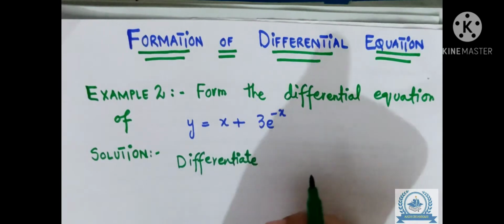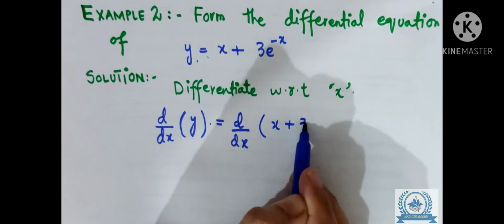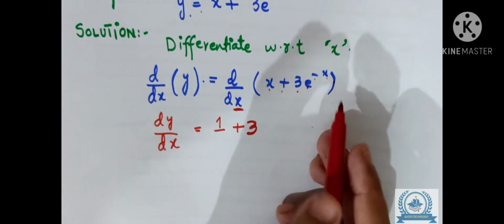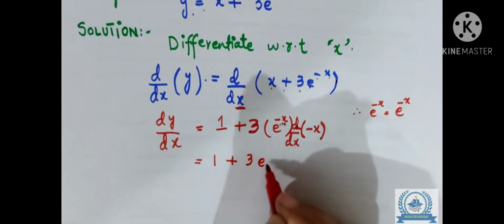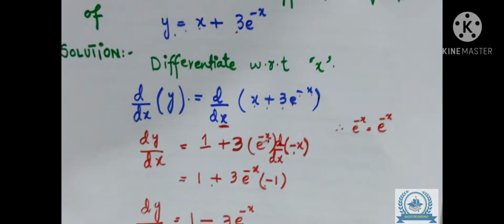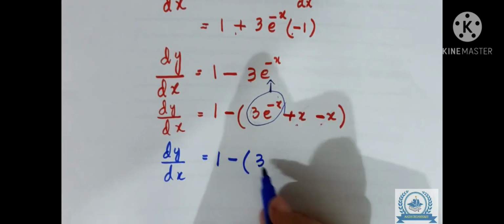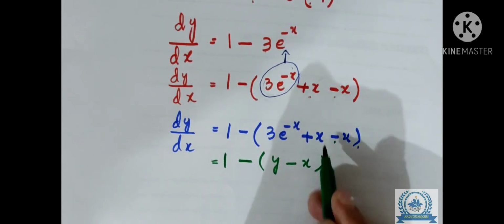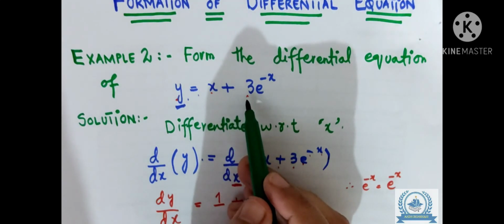How to form Differential Equation|Very Easy Method|Step by Step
MATHEMATICAL METHOD BOOK|Exercise 9.1
for BS,M.Sc and BS students.